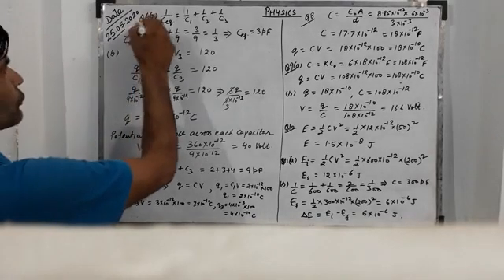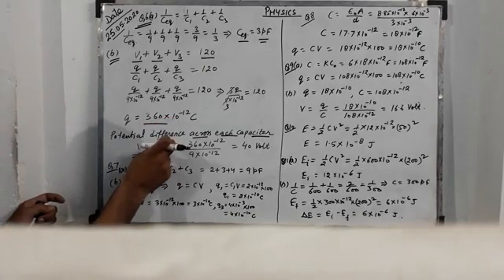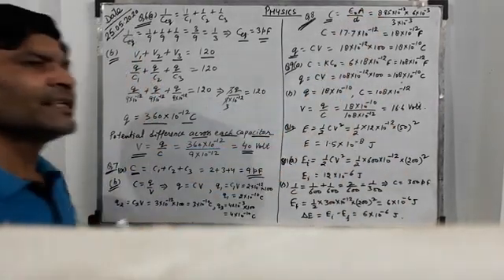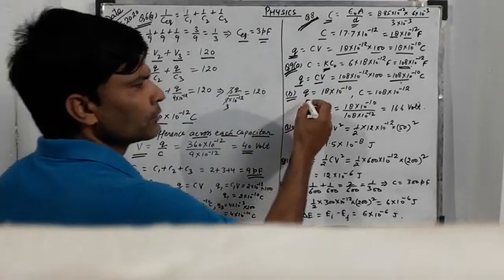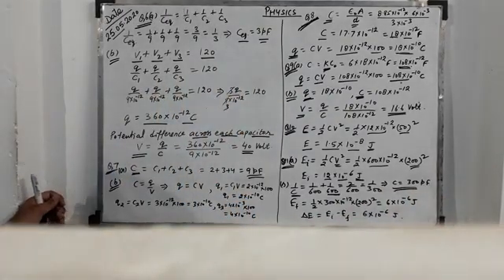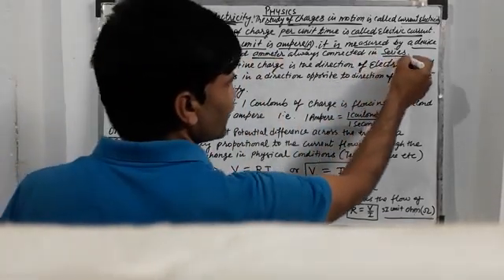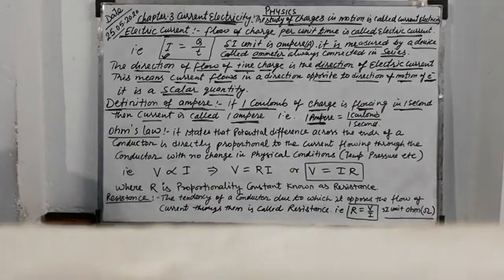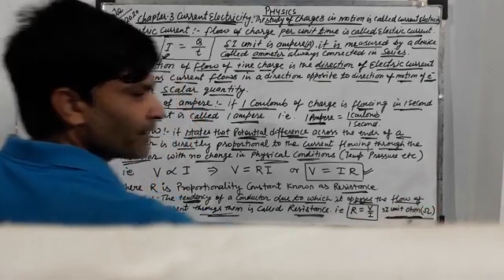Ncert exercise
Ch 2